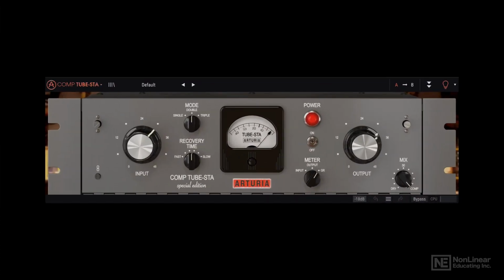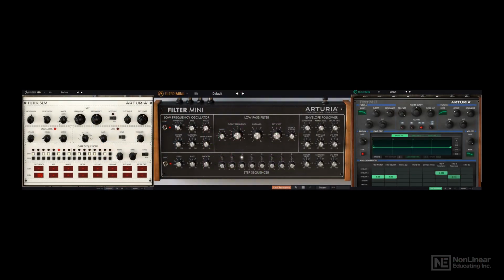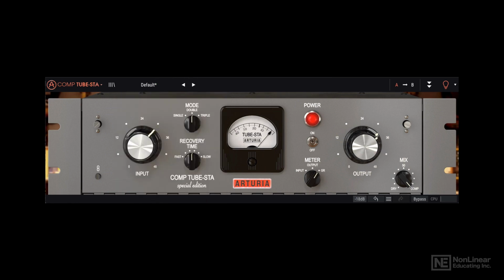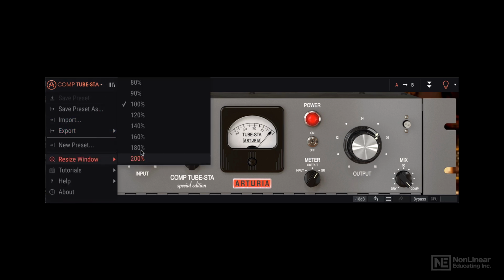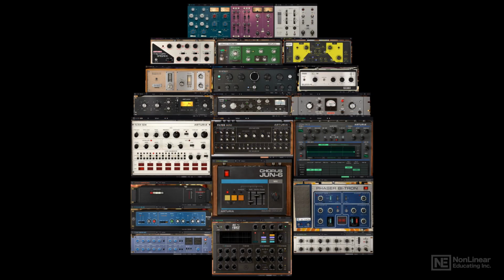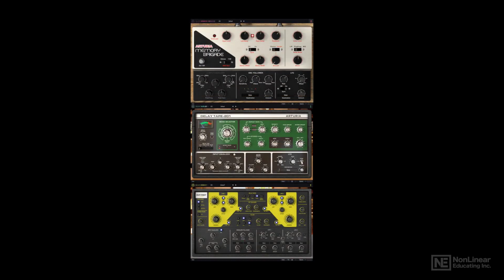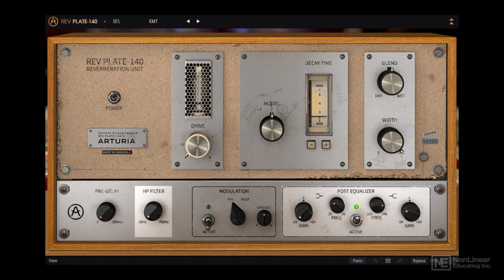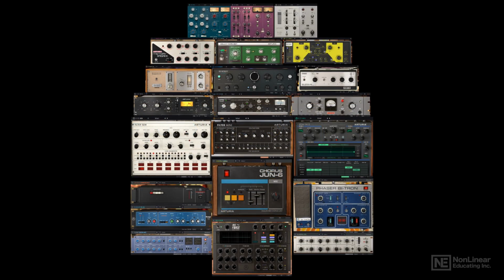Arturia FX 2 101: The Arturia FX Collection 2 Explored - Common Features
Arturia FX 2 101: The Arturia FX Collection 2 Explored by Joe Albano
Video 2 of 32 for Arturia FX 2 101: The Arturia FX Collection 2 Explored

With a total of 22 iconic effects, ranging from vintage modulation and delay effects to recreation of rare bus processors and compressors, the Arturia's FX Collection 2 offers incredible value for the money. These "Audio effects you'll actually use" are authentic emulations of legendary audio processing hardware units with added modern features. Version 2 introduces seven new effects, new presets and various improvements. Discover all that this comprehensive FX bundle has to offer in this in-depth course. Expert trainer Joe Albano is here to reveal how to get the most of this incredible FX collection while uncovering the history behind these 22 powerful audio processors.

The course starts with an overview of the common features shared by these effects, like the toolbar, the advanced panel and the preset browser. Joe then dives into the preamp plugins, where he explains how these three effects can be use add a subtle (or not so subtle if that's what you're looking for...) vintage flavor to your recordings, as well as how to get precise control over the stereo field using M/S Processing . The vintage compressors are next. Joe demonstrates the specific features of the UREI 1176, DBX 165 and Gates STA-LEVEL emulations, and he shows you how and when to use them.

You then dive into the three delay effects included in the collection: a tape delay (an emulation of the classic Roland Space Echo RE-201, complete with interesting new preamp options ), an analog delay (an emulation of the Electro-Harmonix Memory Man delay/chorus pedal), and an Arturia original, the Delay ETERNITY (an extremely powerful delay with a modern design). Next, you learn how to shape the sound of any audio source using the Minimoog, Oberheim SEM and Matrix-12 filters, and how to add space to your sound with the three versatile reverbs (plate, spring, and an advanced digital reverb). Of course, you also see and hear the new modulation effects in action: the lush-sounding Roland Dimension-D chorus and JUN-6 chorus effects, the BL-20 Flanger and the Bi-Tron phaser are all covered in minute detail. The course ends with a deep look at the three new bus processors introduced in version 2: the EQ Sitral 295, the Comp Diode 609 and the super-powerful Bus-Force (an original Arturia bus processor effect). As you will see, these effects are perfect to use on your master stereo bus, on a sub group or even on individual tracks.

So join Joe Albano in this course now, and learn how to "actually use" the Arturia FX Collection 2 bundle. Now is the time to take your music and creativity to the next level!